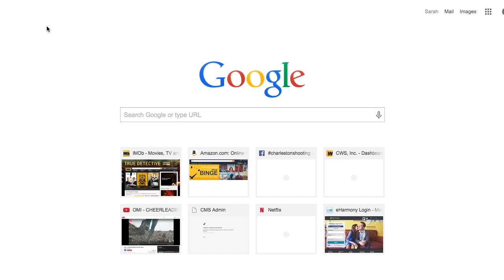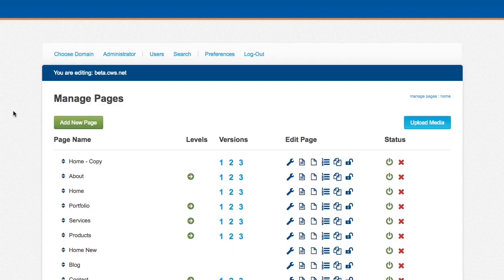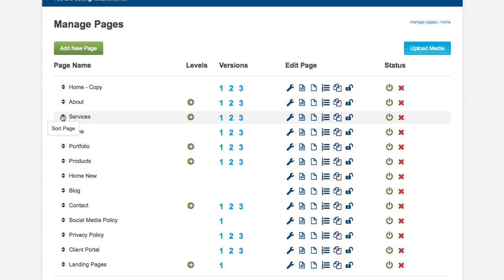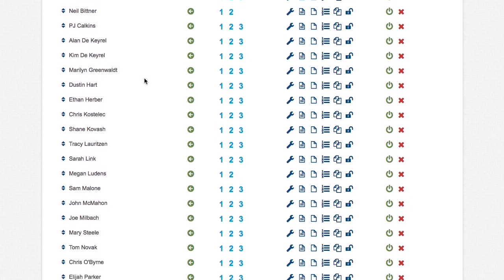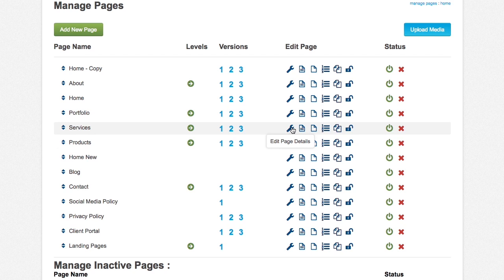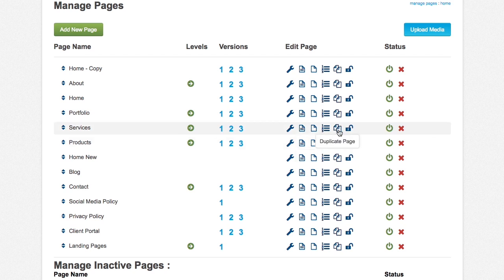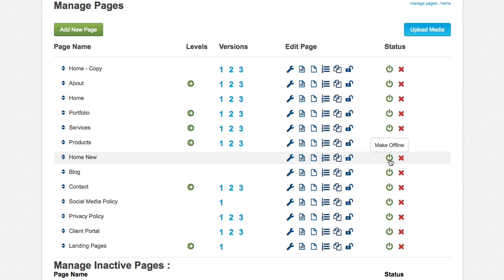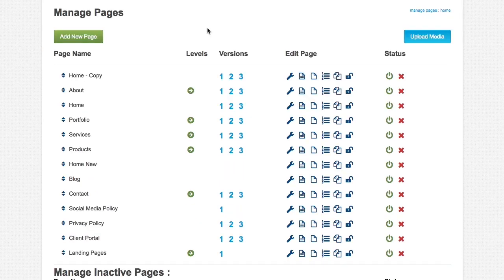CWS, Inc. eCMS Tutorials - Chapter 1.1: Logging Into Your Account